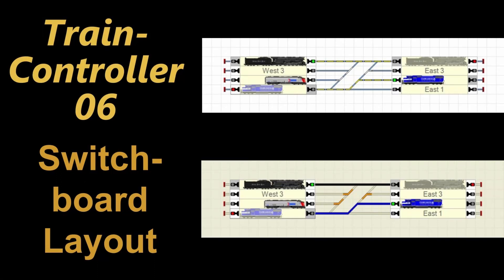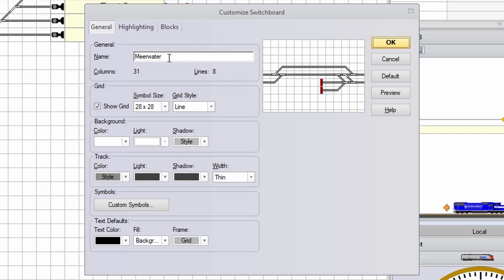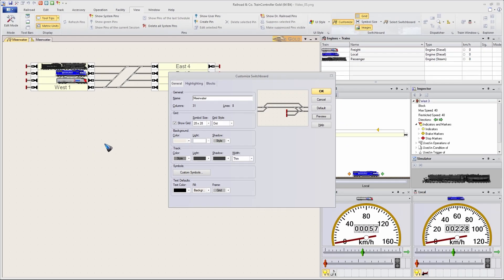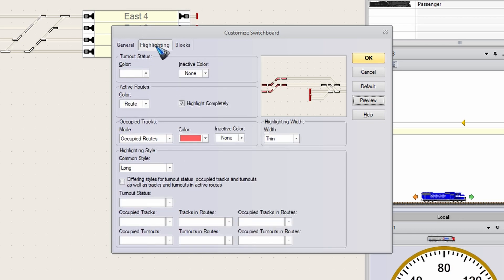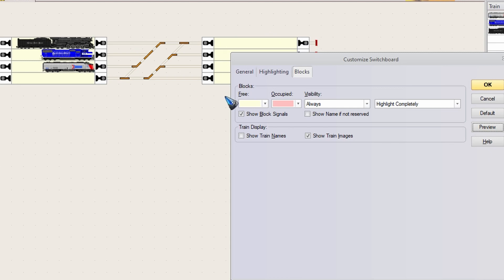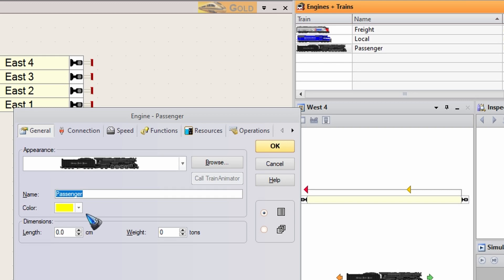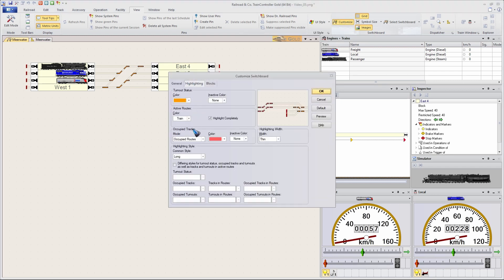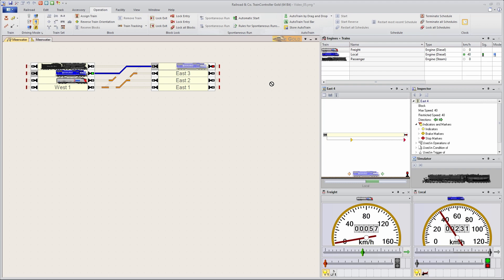Traincontroller 10 Gold 06 Customize the Switchboard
The switchboard can be customized to our personal preferences by modifying background- and track colors, track widths, grid, highlighting of turnouts and reserved routes and more.